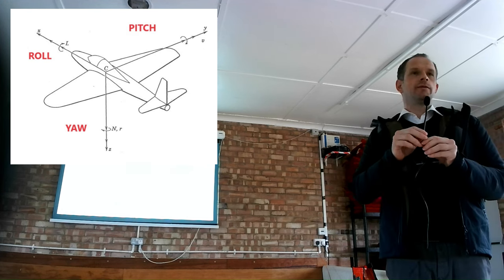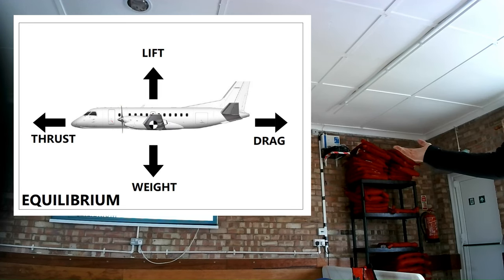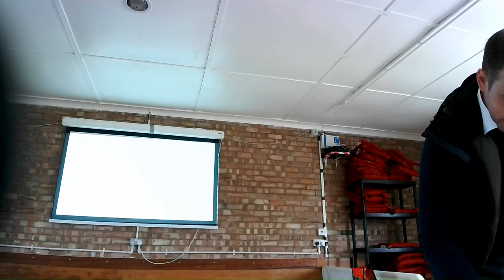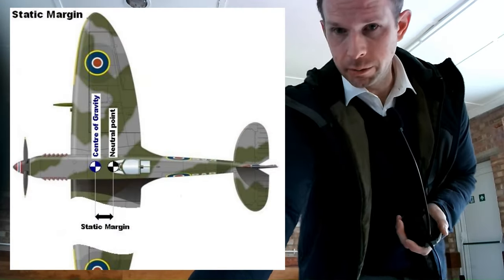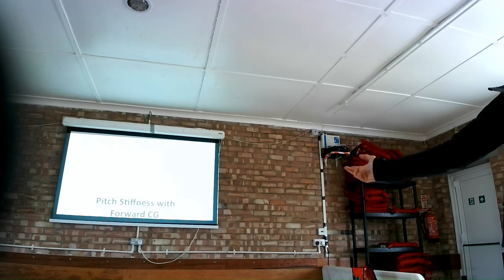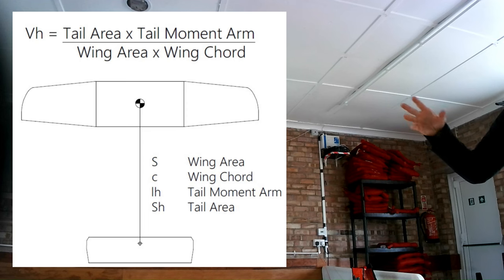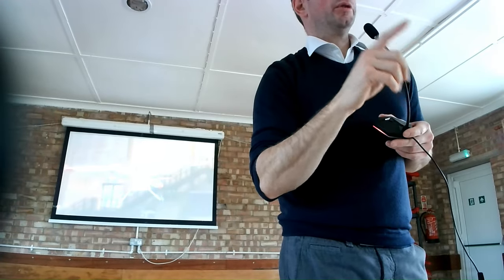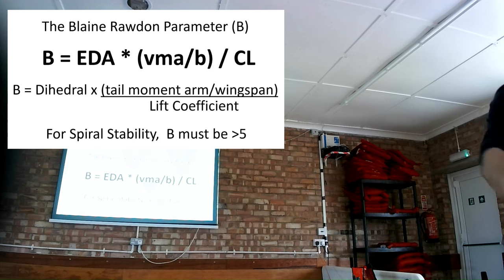Free Flight Stability - A Talk for Peterborough Model Flying Club